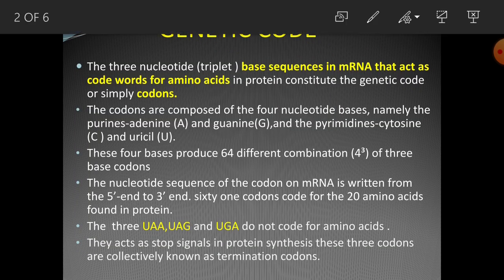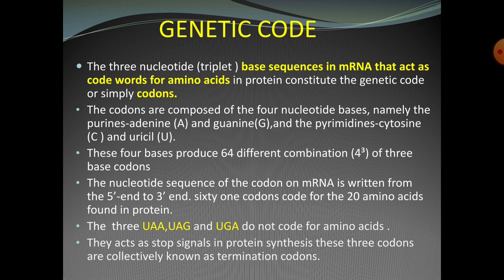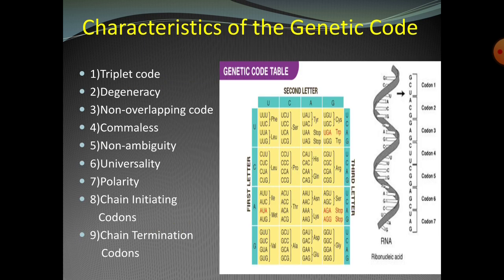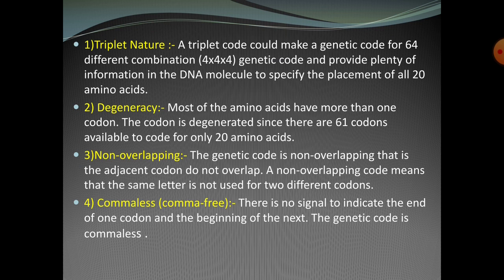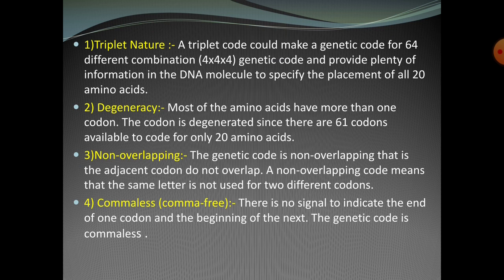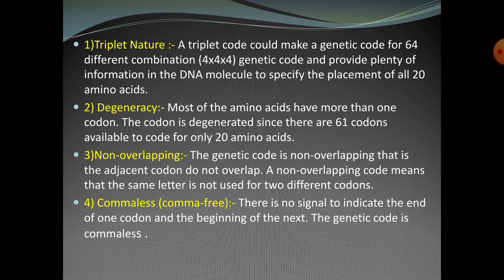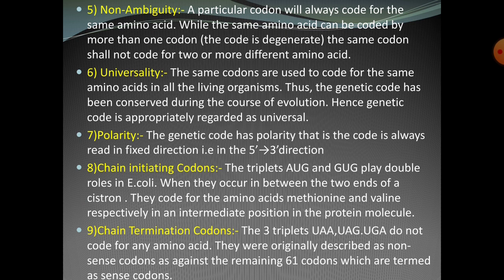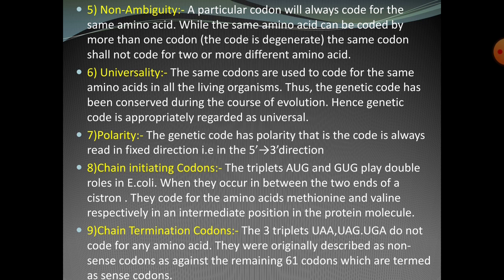Genetic Code -Mr. Katu Yuvraj